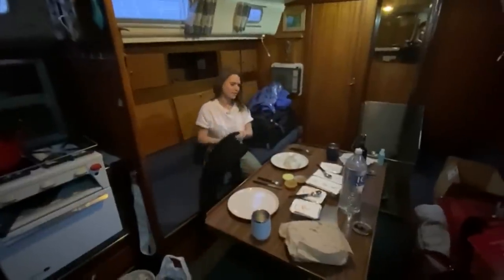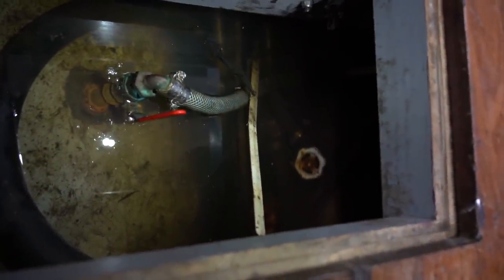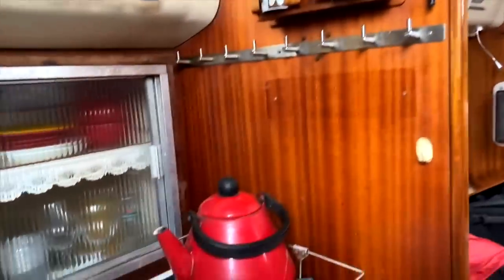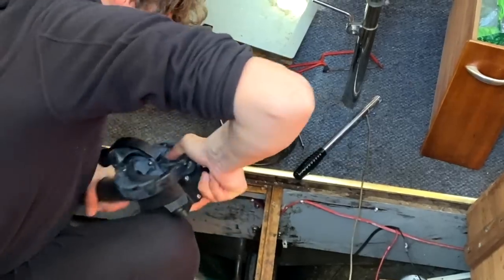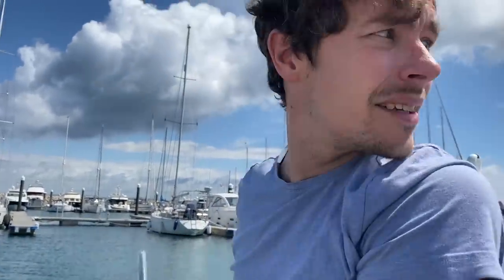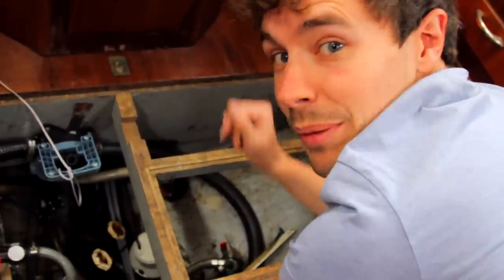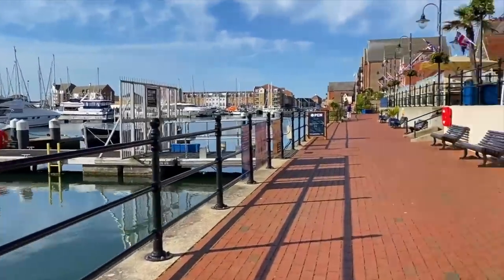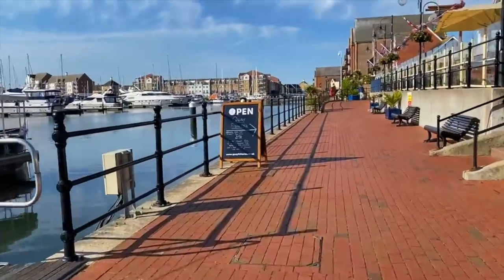Ep 1 | Bringing Her HOME | The DELIVERY of our newly bought SAILING BOAT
We bought a sailing boat! A 1972 Contest 38. This is the start of our journey. Join us as we take on the first step in our refit process - delivering the boat! Along with the help of our wonderful skipper Tom, we were able to embark on a successful 3 day delivery (also Ellie's first time on a sailing-boat) from Portland Marina to Burnham-on-Crouch. Packed with engine drama and a hell of a lot of bilge bailing, we hope you enjoy the first of many an episode to come!

Ellie and Ben xx

SUPPORT US
If you fancy supporting our little project and help even slightly towards creating our dream home, how about buying us a coffee:

READ FURTHER
As we slowly build our content and get further into the design, we want to build our website for somewhere to read more about projects we’re doing, the design and how that is coming along, more facts about Rum Punch etc.
to read on

ART CREDITS
SRP Logo - Raj Rai